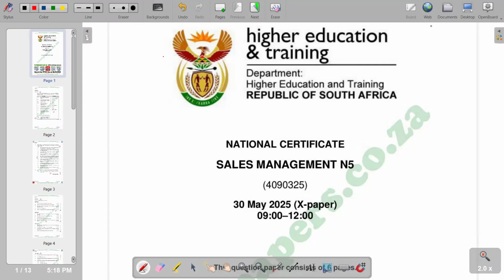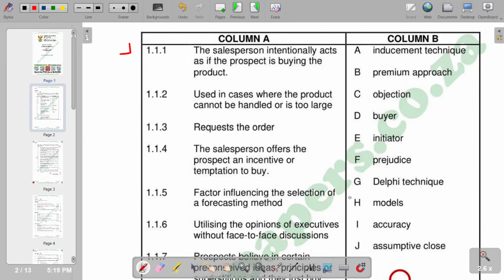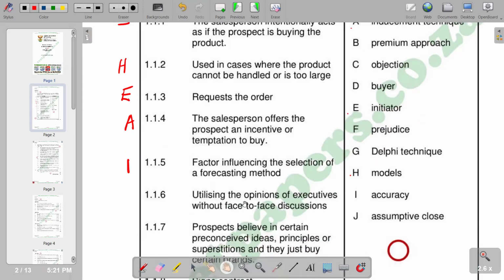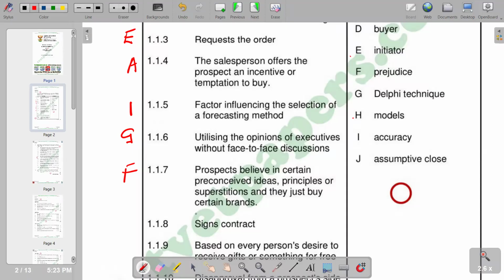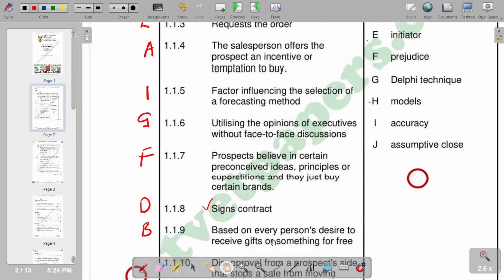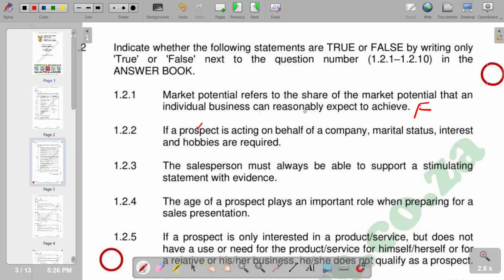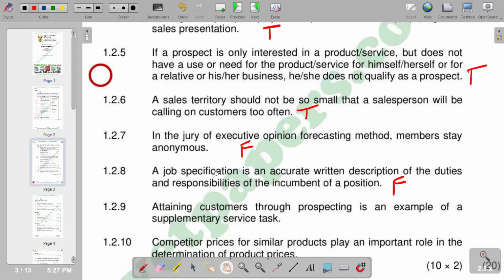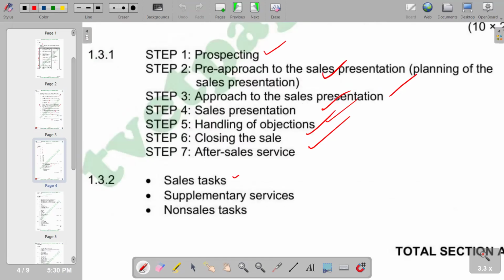SALES MANAGEMENT N5 JUNE 2025 SECTION A